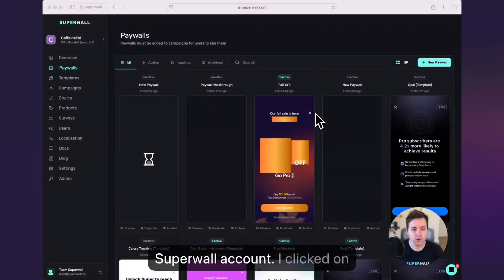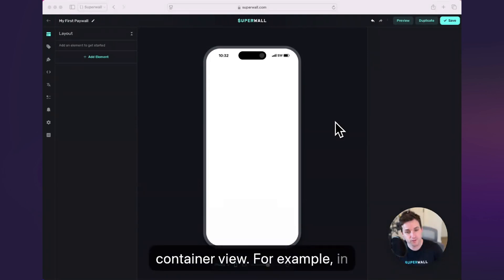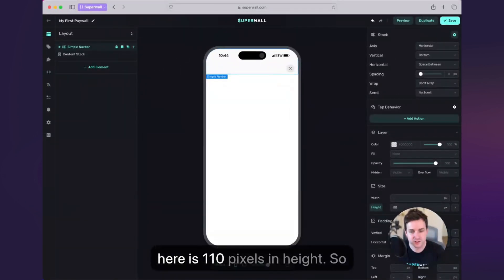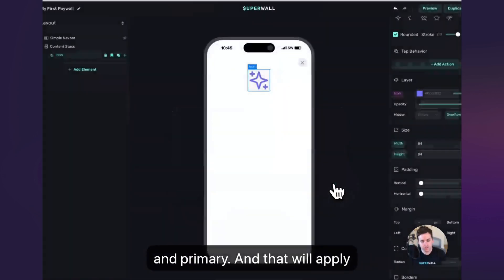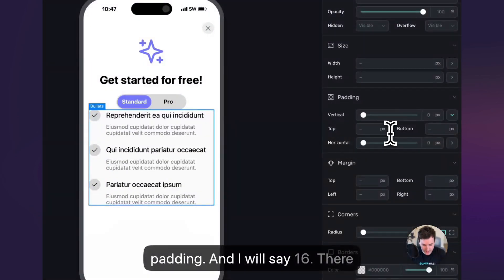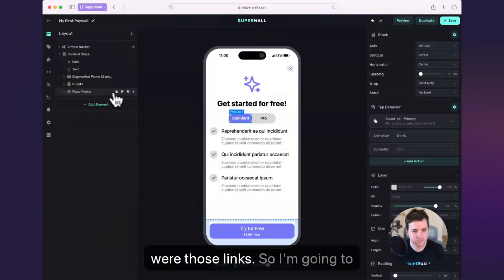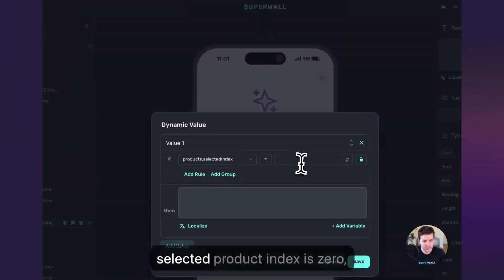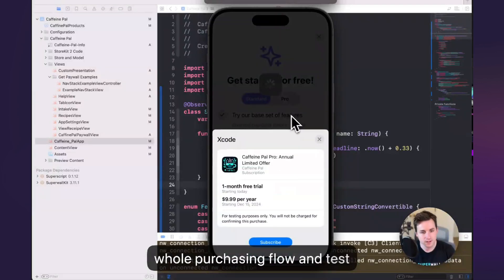Building your first paywall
00:00 Introduction
00:27 Creating a new paywall and user interface tour
02:11 Adding your first component
04:06 Adding a component to a stack
05:50 Using themes
06:43 Using components from the built-in snippets library
08:43 Understanding dynamic values
10:00 Using templating to show product prices
10:54 Adding common paywall links (i.e. restore, privacy policy, and terms)
11:30 Testing trial states
12:30 Customizing content based on product selection
13:32 Using CSS classes to customize components
14:05 Testing the paywall in the simulator
14:58 Outro and recap

If you've never built a paywall using Superwall's editor, this is the video for you. Developer advocate Jordan will take you through from the very beginning, to building one from scratch, all the way to testing it on your device.